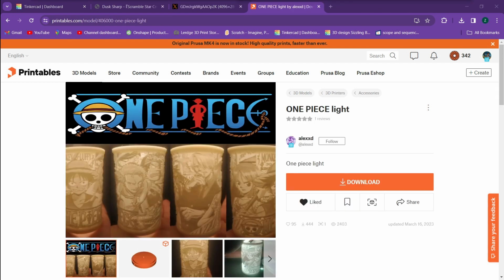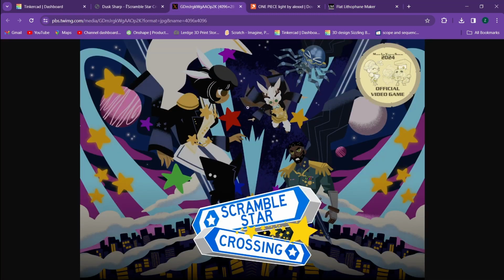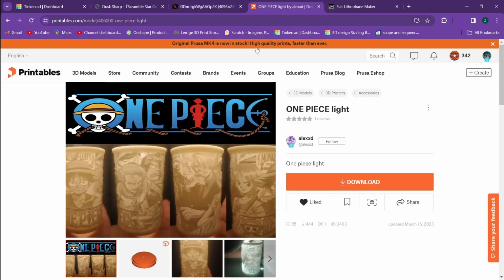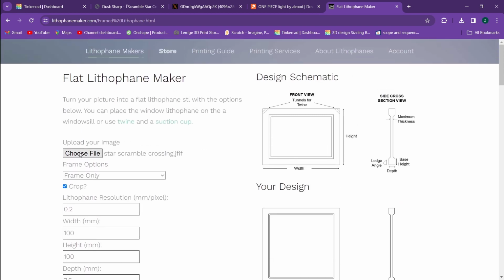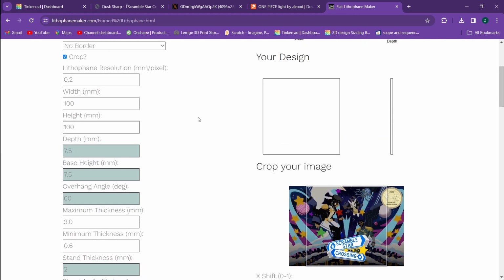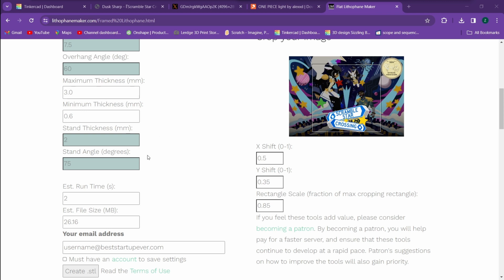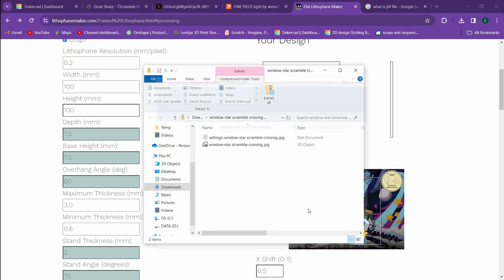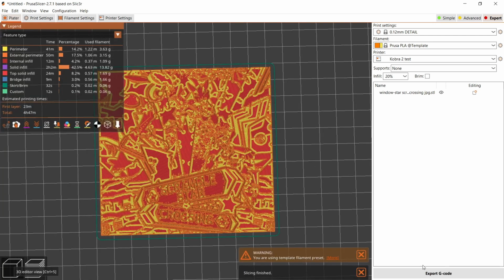Learn to make a Lithophane